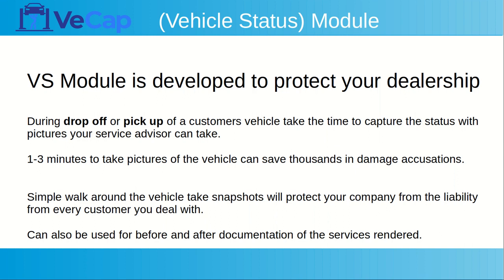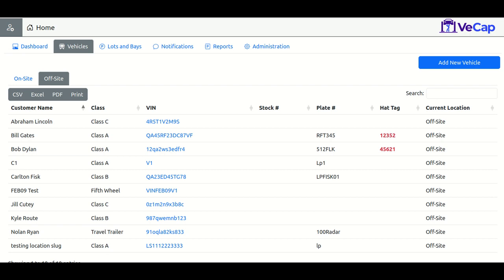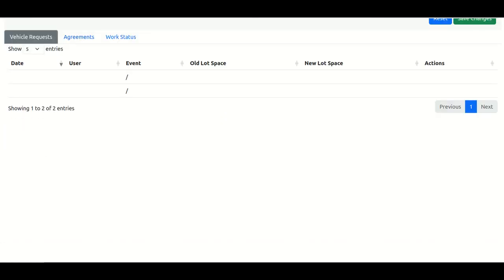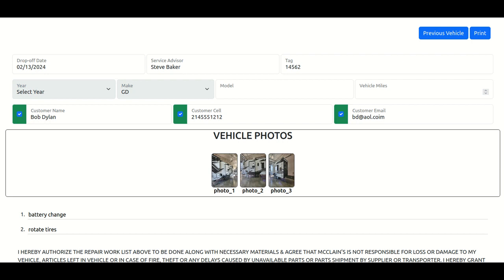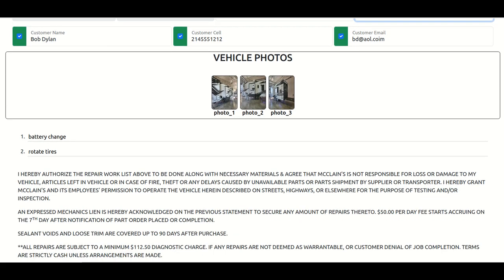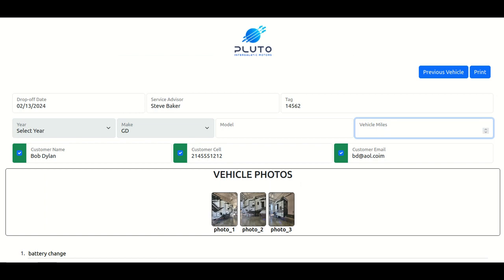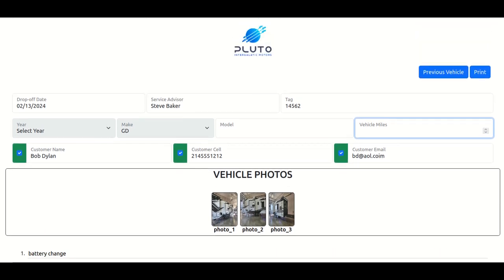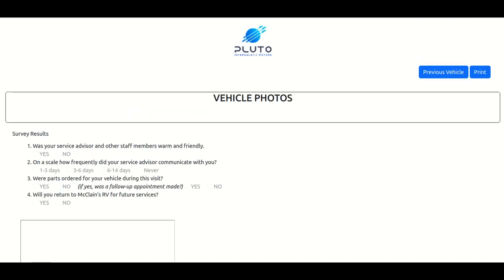VeCap Vehicle Status Module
The Vehicle Status(VS) module provides image documentation of any vehicle that enters or leaves your dealership. Taking 1-3 minutes and documenting the "status" of that vehicle can save your dealership thousands of dollars in damage accusations, agreed work to be be performed or even damage to a vehicle that has left your lot. See in this video has easy it is to document and identify any issues before and after the customers service repair.